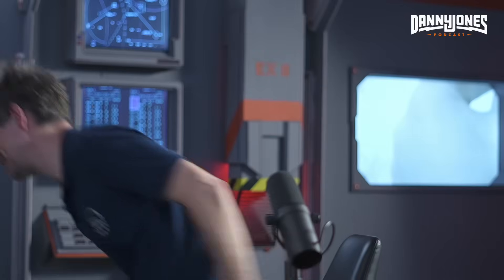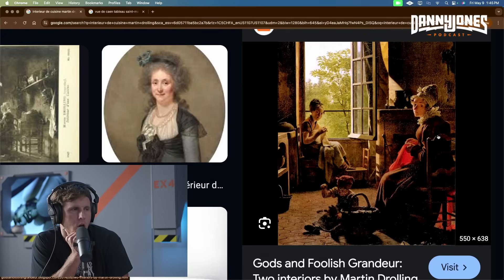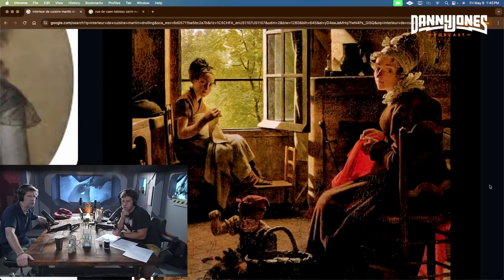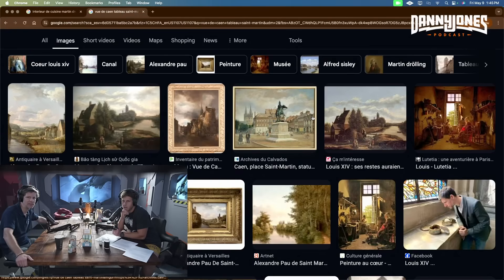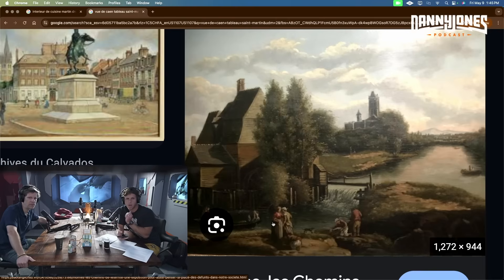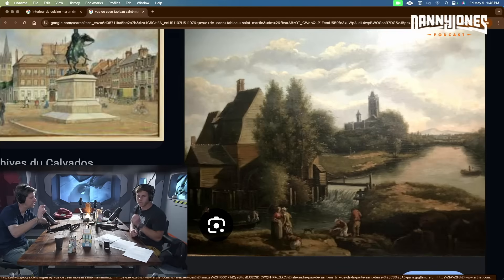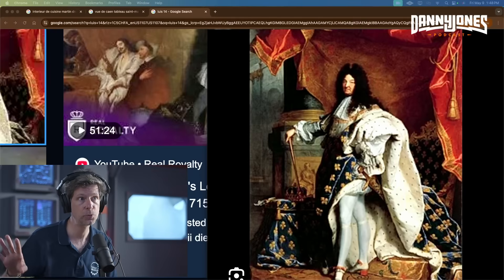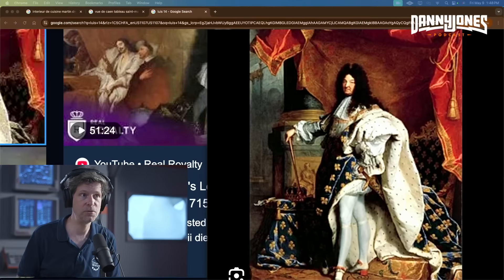Top Coroner Explains Why Mummies Smell Better Than Living People | Philippe Charlier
🧴🧑‍🔬 How can a 3,000-year-old mummy smell… pleasant? In this surprising and oddly fascinating episode, world-renowned forensic pathologist Philippe Charlier explains why mummies often smell better than living people—and what that reveals about ancient preservation techniques and human decomposition.

From Egyptian embalming secrets to modern autopsy rooms, Charlier takes you deep into the science of how and why odors form in the living and the dead, and why mummies defy what most people expect.

Inside this episode:

What causes body odor in the living versus the mummified dead

Ancient techniques that prevent decay and foul smells

What Charlier has learned from examining famous mummies up close

How this knowledge helps modern forensic science

🧠 A strange but true lesson in anatomy, history, and the secrets of staying fresh for eternity.